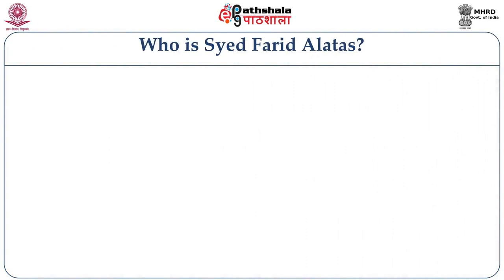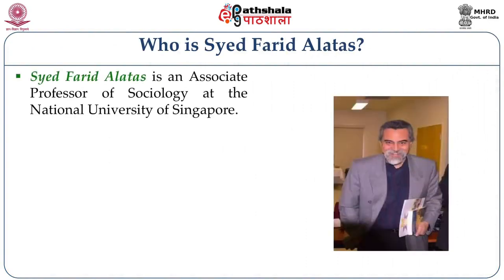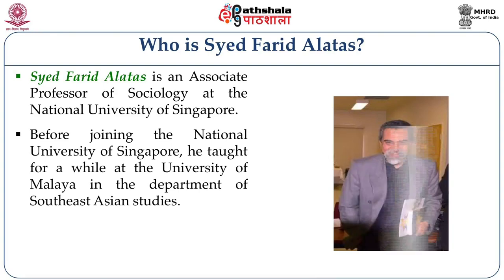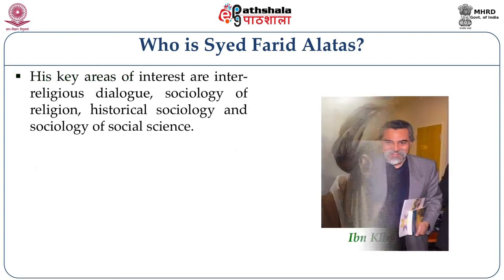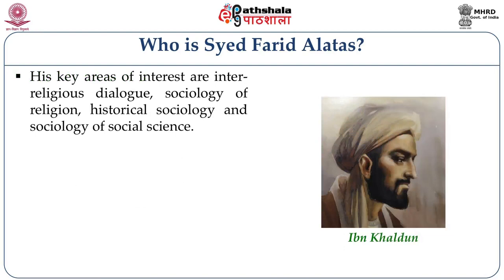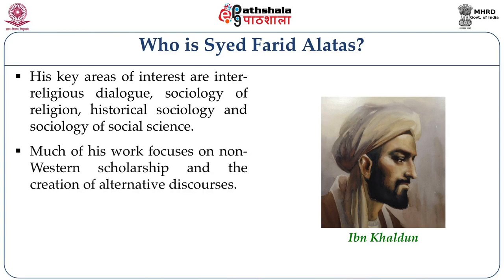Academic dependency: Syed Farid Alatas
Subject:Sociology
Paper: Contemporary social theory